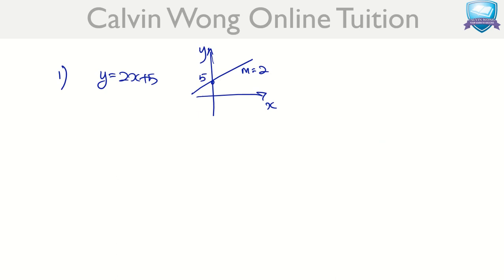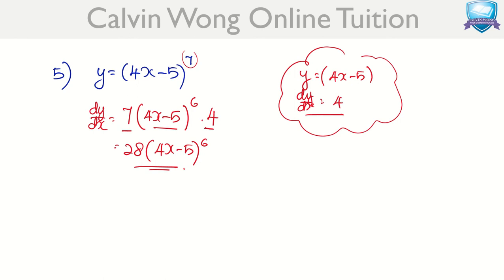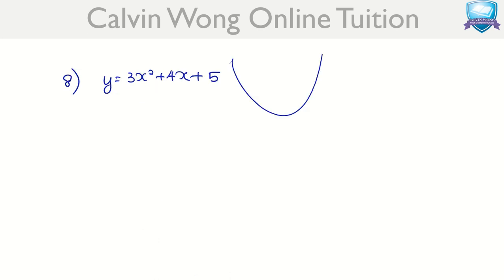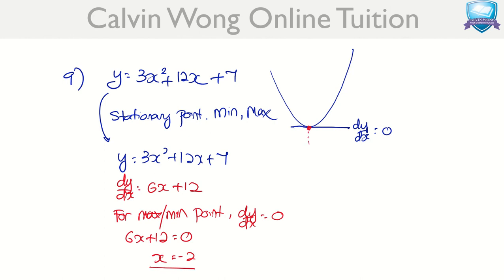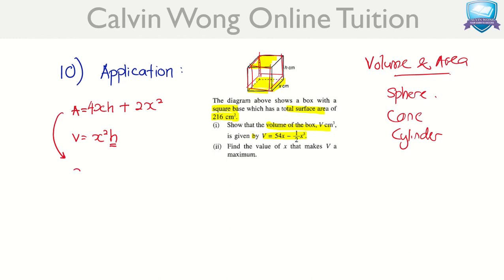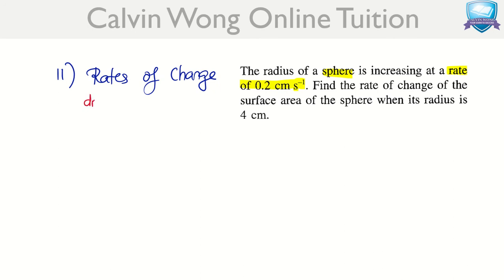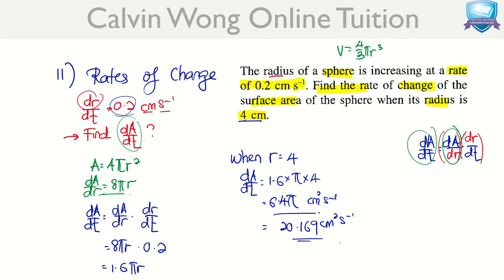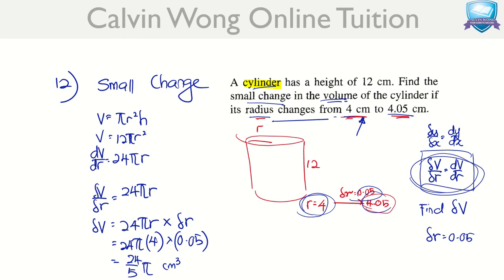Form 5 SPM Differentiation Complete Guide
Differentiation is one of the most important topic in SPM. I would recommend you to watch this video before attempting more advanced questions.